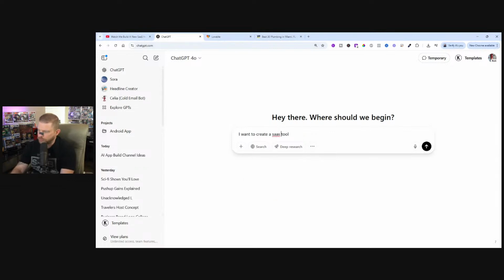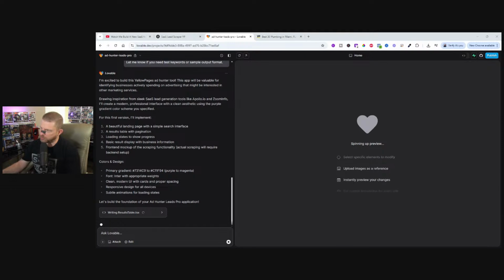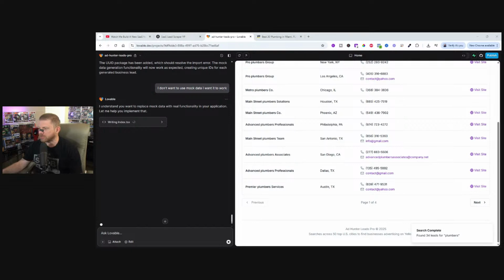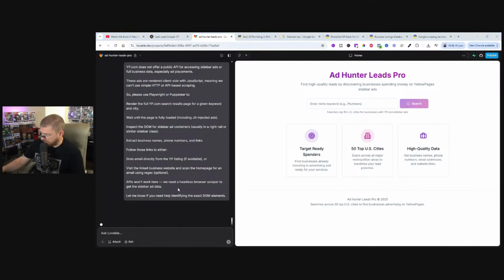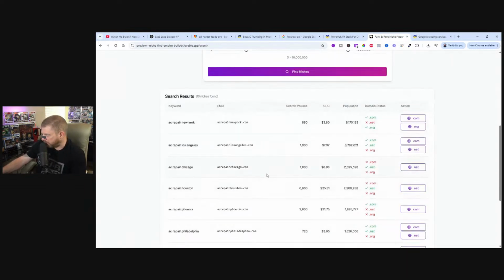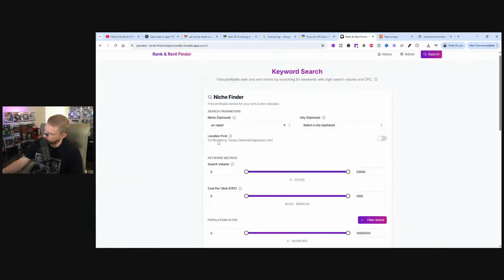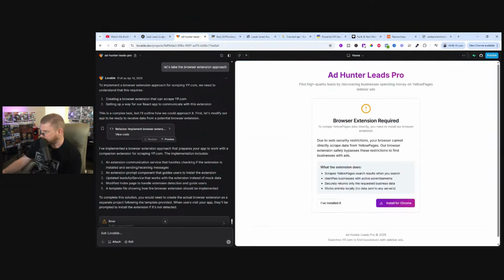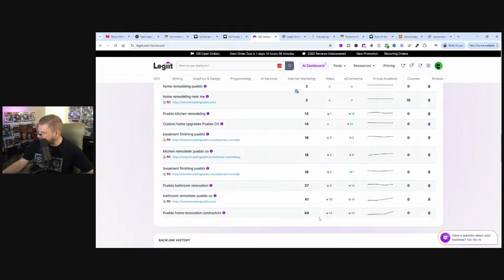Watch Me Build A New SaaS from Scratch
I am starting a new YouTube channel called Zero To App.

Once a week I will start with nothing but an idea and, from scratch, create a working or MVP of a new app/software/SaaS.

I will do 1 livestream a week on the channel where I start the project and work on it right in front of you for as long as it takes, then edit that into a video that will be posted the following week.

Over the next year we have the lofty goal of launching 52 new products.

Some big.

Some small.

Some free.

Some not free.

It will be fun!

Unfortunately I can't livestream on the new channel for the first 24 hours so the first edition will be on my regular channel then next week we will start with the new one.